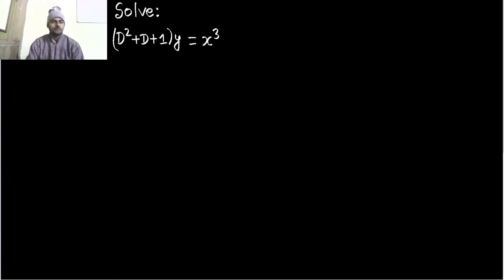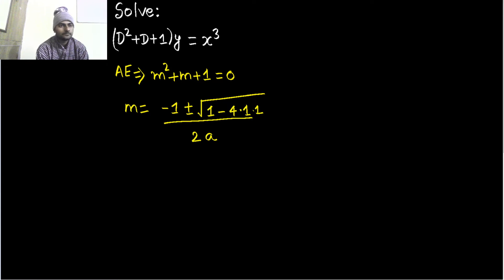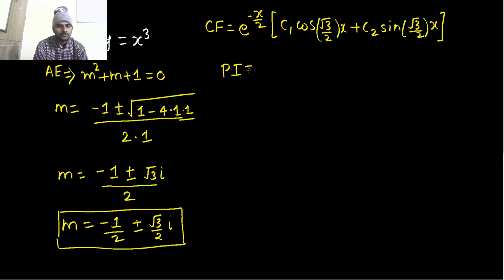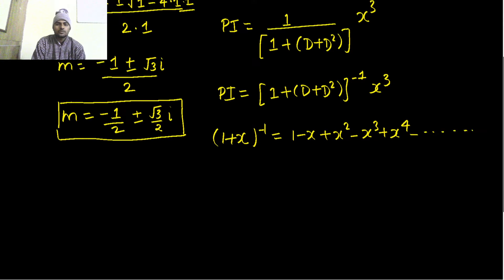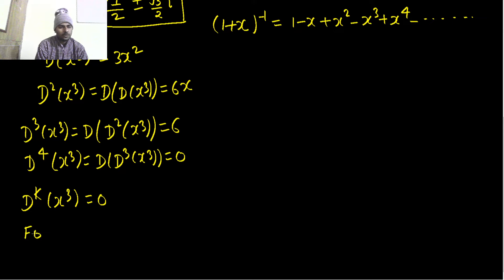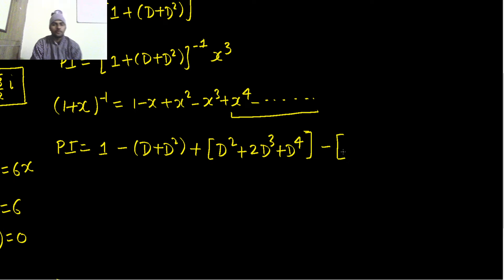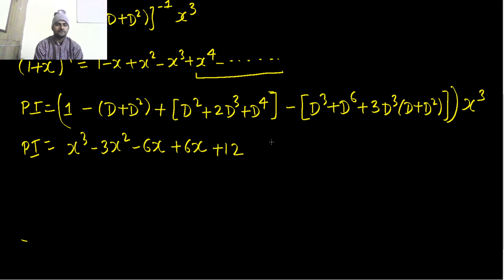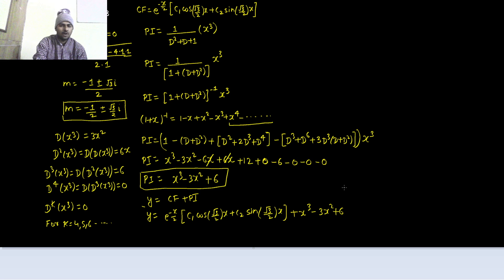Solve: (D²+D+1)y= x³ | Linear Differential Equations with Constant coefficient| PI for xⁿ